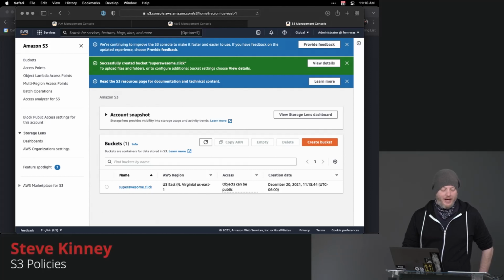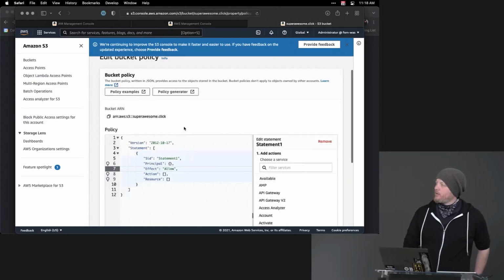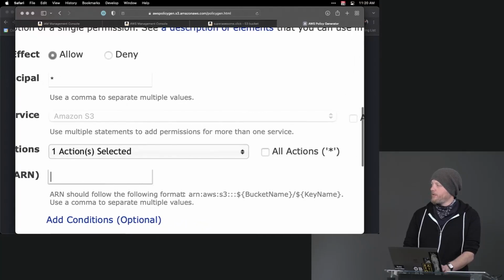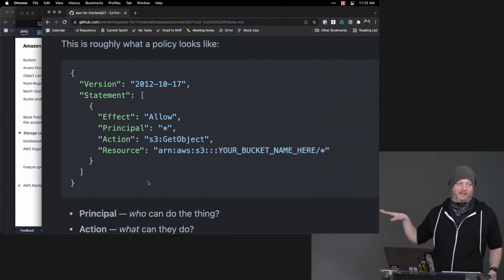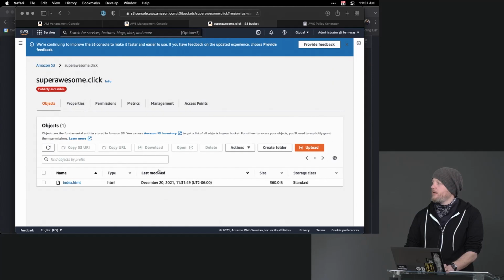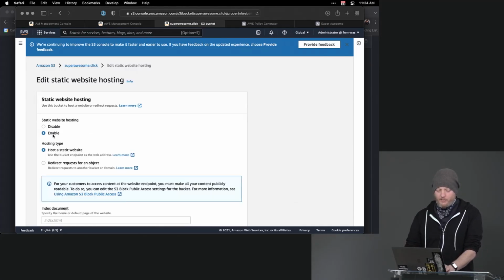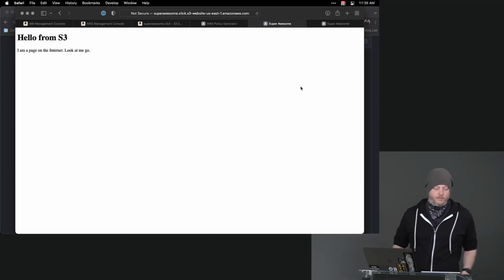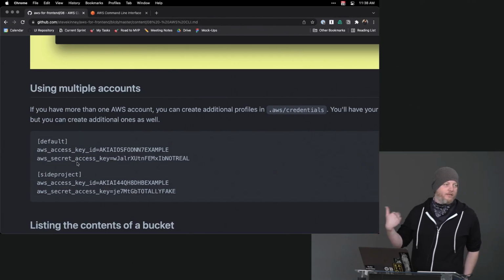7. S3 Policies